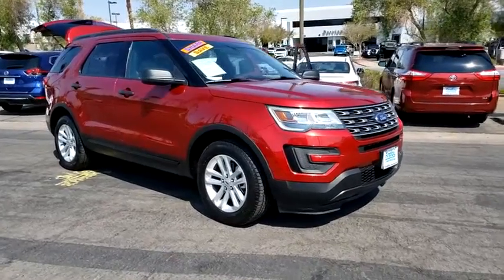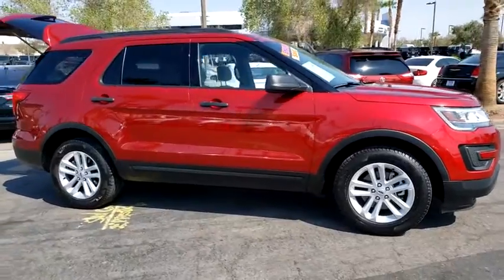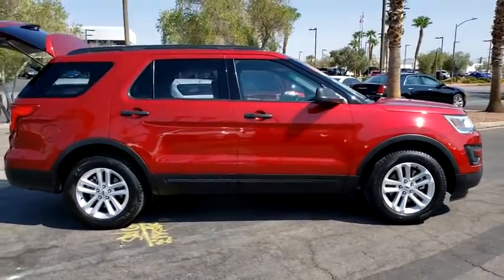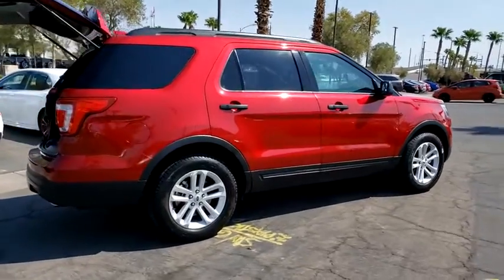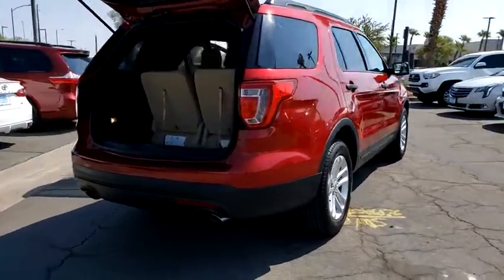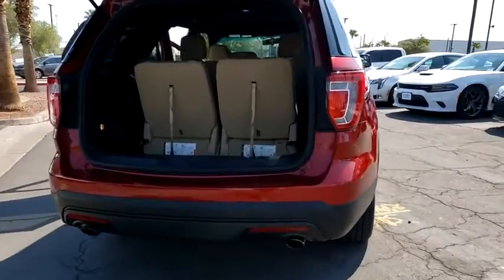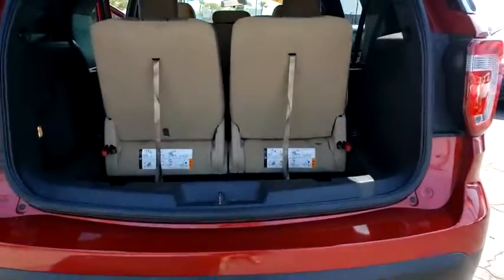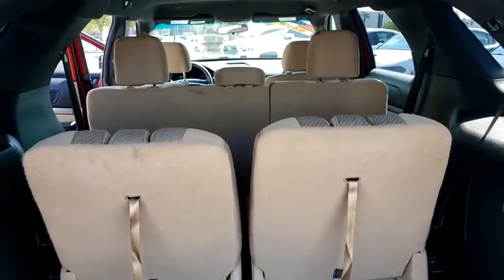2017 FORD EXPLORER Henderson, Las Vegas, Laughlin, St George, Flagstaff, NV H201658A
RUBY RED METALLIC TINTCOAT [LISTING TYPE] 2017 FORD EXPLORER available in Henderson, Arizona at Findlay Honda Henderson. Servicing the Las Vegas, Laughlin, St George, Flagstaff, NV area.
2017 FORD EXPLORER BASE FWD - Stock#: H201658A - VIN#: 1FM5K7BH3HGB14908

Base trim. Excellent Condition, CARFAX 1-Owner. REDUCED FROM $24,984! Third Row Seat, Rear Air, Back-Up Camera, CD Player, iPod/MP3 Input, ENGINE: 2.3L I-4 ECOBOOST, SIRIUSXM SATELLITE RADIO, Turbo Charged, Aluminum Wheels CLICK ME!br /br /KEY FEATURES INCLUDEbr /Third Row Seat, Rear Air, Back-Up Camera, iPod/MP3 Input, CD Player. Rear Spoiler, MP3 Player, Keyless Entry, Privacy Glass, Steering Wheel Controls. br /br /OPTION PACKAGESbr /ENGINE: 2.3L I-4 ECOBOOST Tires: P245/60R18 AS BSW Low-Rolling Resistance, SIRIUSXM SATELLITE RADIO Note: a, Service is not available in Alaska and Hawaii, Subscriptions to all SiriusXM services are sold by SiriusXM after trial period, If you decide to continue service after your trial, the subscription plan you choose will automatically renew thereafter and you will be charged according to your chosen payment method at then-current rates, Fees and taxes apply, To cancel you must call SiriusXM at 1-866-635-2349, See SiriusXM Customer Agreement for complete terms All fees and programming subject to change, Sirius, XM and all related marks and logos are trademarks of Sirius XM Radio Inc. Ford Base with Ruby Red Metallic Tinted Clearcoat exterior and Medium Light Camel interior features a 4 Cylinder Engine with 280 HP at 5600 RPM*. Serviced here, Non-Smoker vehicle br /br /EXPERTS REPORTbr /KBB.com's review says When it comes to horsepower, Ford's 7-passenger Explorer SUV for 2017 delivers at every level.. br /br /EXCELLENT VALUEbr /Was $24,984. br /br /Pricing analysis performed on 8/29/2020. Horsepower calculations based on trim engine configuration. Please confirm the accuracy of the included equipment by calling us prior to purchase. br /
Side Impact Beams,Dual Stage Driver And Passenger Seat-Mounted Side Airbags,Tire Specific Low Tire Pressure Warning,Dual Stage Driver And Passenger Front Airbags,Safety Canopy System Curtain 1st, 2nd And 3rd Row Airbags,Airbag Occupancy Sensor,Passenger Knee Airbag,Mykey System -inc: Top Speed Limiter, Audio Volume Limiter, Early Low Fuel Warning, Programmable Sound Chimes and Beltminder w/Audio Mute,Rear Child Safety Locks,Outboard Front Lap And Shoulder Safety Belts -inc: Rear Center 3 Point, Height Adjusters and Pretensioners,Back-Up Camera w/Washer,Driver Seat,Passenger Seat,60-40 Folding Split-Bench Front Facing Manual Reclining Tumble Forward Cloth Rear Seat w/Manual Fore/Aft,Manual Tilt/Telescoping Steering Column,Fixed 50-50 Split-Bench Cloth 3rd Row Seat Front, Manual Fold Into Floor and 2 Fixed Head Restraints,Front Cupholder,Rear Cupholder,Compass,Cruise Control w/Steering Wheel Controls,HVAC -inc: Underseat Ducts, Auxiliary Rear Heater and Headliner/Pillar Ducts,Illuminated Locking Glove Box,Driver Foot Rest,Interior Trim -inc: Metal-Look Instrument Panel Insert, Metal-Look Door Panel Insert, Metal-Look Console Insert and Chrome/Metal-Look Interior Accents,Full Cloth Headliner,Cloth Door Trim Insert,Leather/Chrome Gear Shifter Material,Day-Night Rearview Mirror,Driver And Passenger Visor Vanity Mirrors w/Driver And Passenger Illumination,Full Floor Console w/Covered Storage, Mini Overhead Console w/Storage and 4 12V DC Power Outlets,Front And Rear Map Lights,Fade-To-Off Interior Lighting,Carpet Floor Trim,Cargo Area Concealed Storage,Cargo Space Lights,FOB Controls -inc: Cargo Access,Driver / Passenger And Rear Door Bins,Delayed Accessory Power,Systems Monitor,Outside Temp Gauge,Analog Display,Seats w/Cloth Back Material,Manual Adjustable Rear Head Restraints,Front Center Armrest and Rear Center Armrest,2 Seatback Storage Pockets,Securilock Anti-Theft Ignition (pats) Engine Immobilizer,4 12V DC Power Outlets,Air FiltrationRadio w/Seek-Scan, Clock and Ste